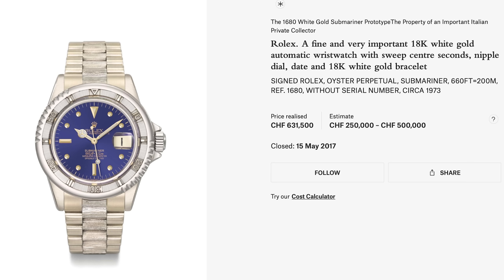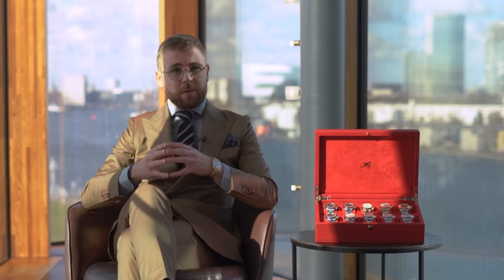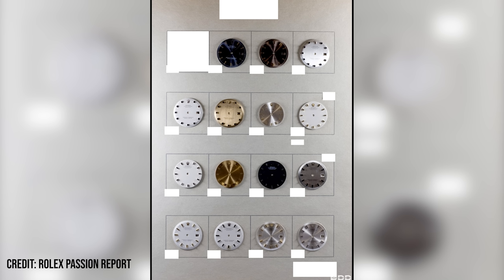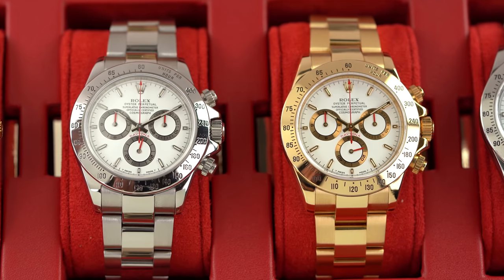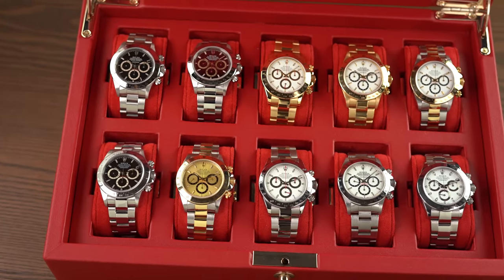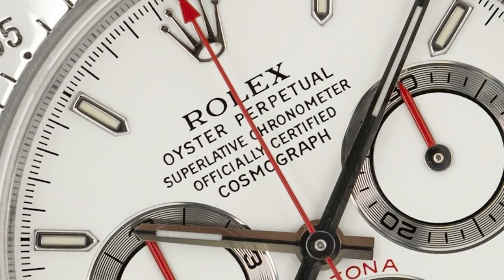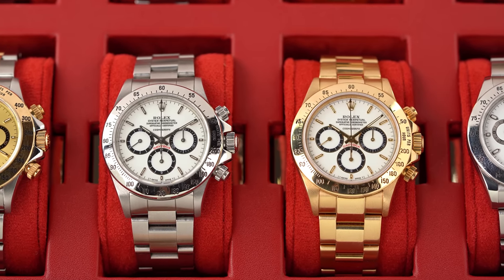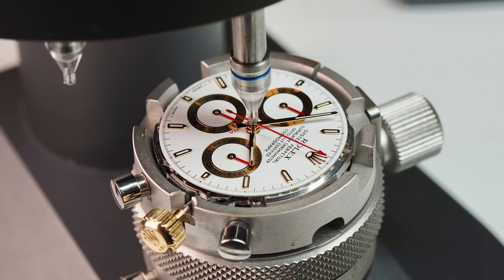Prototype Daytona’s for the 60 year anniversary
Se.4 E.3 - Watch Guide: "Rolex Daytona Moonrakers Prototype"

A pivotal prototype pair in the Daytona line that we will examine closely to understand the historical importance and enjoy these transitional and ultra rare dials.

Location: Jakarta Hotel Amsterdam